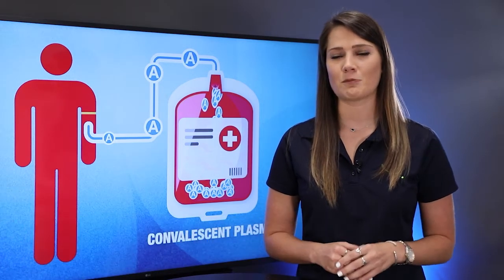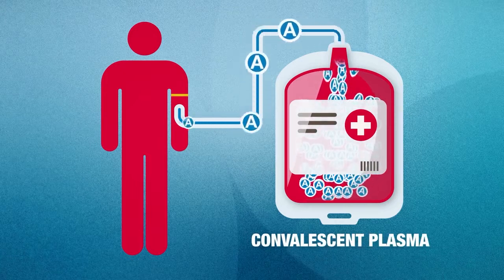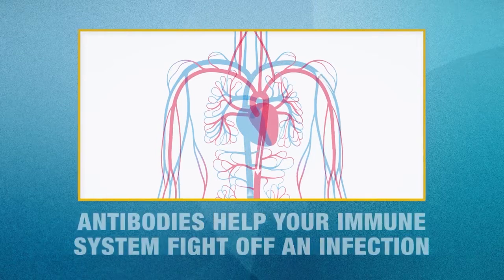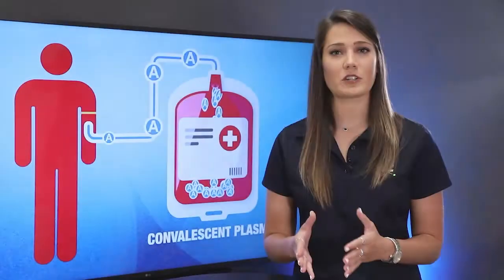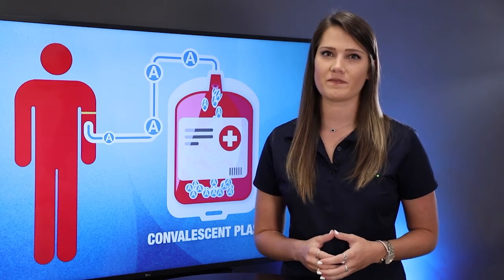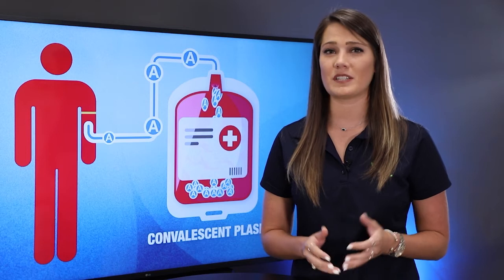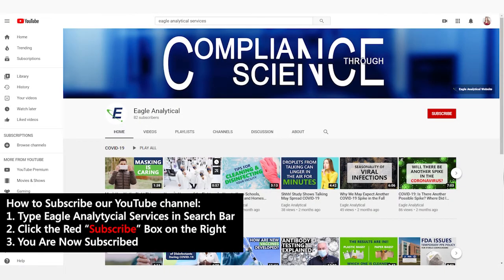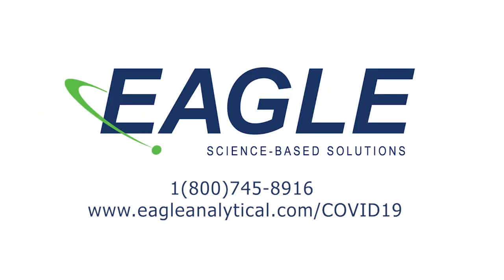Potential Treatment for COVID-19: Convalescent Plasma Therapy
One investigational treatment that is being explored for COVID-19 is the use of convalescent plasma from individuals who have recovered from the virus. Recovered COVID-19 individuals now have antibodies, which are proteins the body uses to fight off the infection, for the virus in their blood. Convalescent plasma is the liquid part of the blood that is collected from recovered patients and then given to critically ill patients, who are currently fighting the disease, to potentially help them fight the virus.  In this week’s episode, Dr. David Hussong breaks down what convalescent plasma therapy is and exactly how it works.